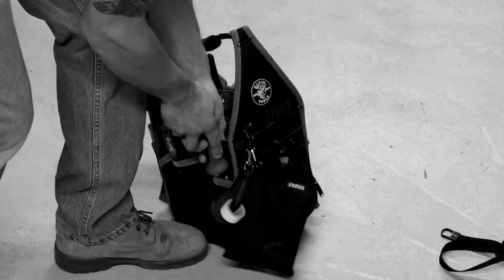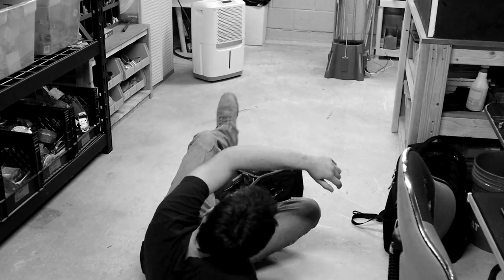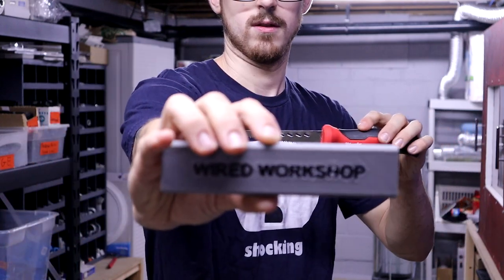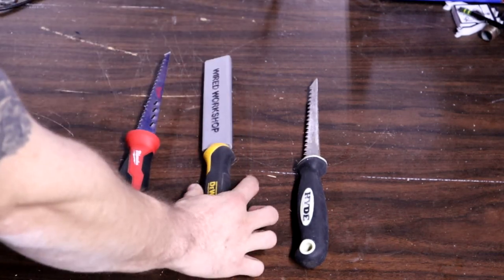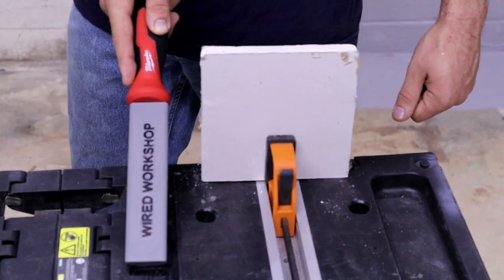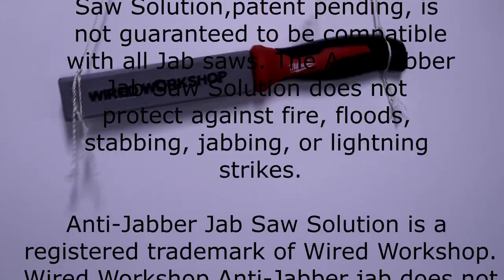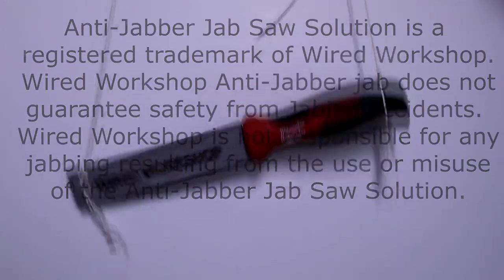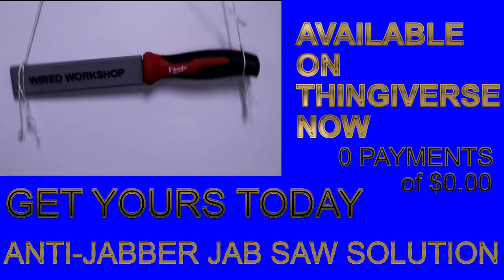The Anti Jabber Jab Saw Solution | FREE Jab Saw Cover!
I modeled up a cover for jab saws so that it stops the pockets in your tool bag from ripping and the blade from catching when you try to pull out your saw. It works with at least the 3 saws shown in the picture, and it should be compatible with most jab saws out there. The name comes from a random brainstorm I had with my friends and we thought it was a pretty funny name for a pretty useless solution.

I started making this model more as a test to see whether or not I could pull it off and it came out surprisingly well. I started handing them out all over the place at my job site and people loved em, they even tried to convince me to sell them! I figured this is something that is much better for people to be able to just print out on their own for free.

I hope you enjoyed the video and would appreciate any feedback you may have for it! It was a blast to make and I would love to make some more videos like this again!